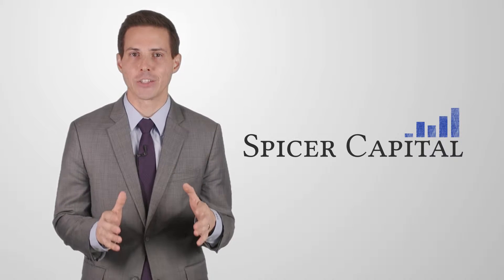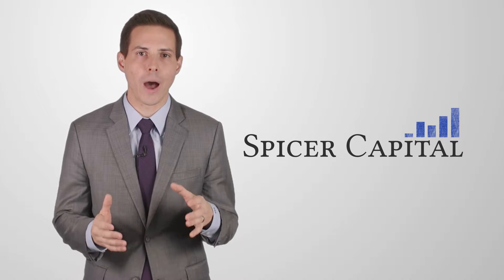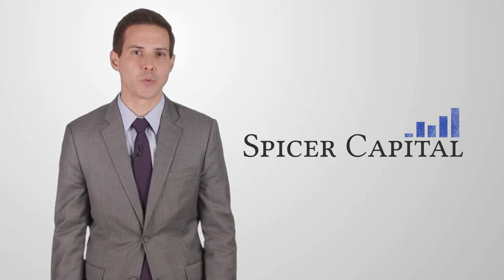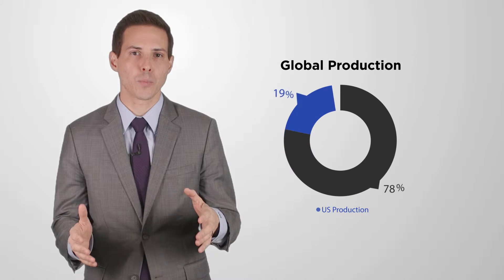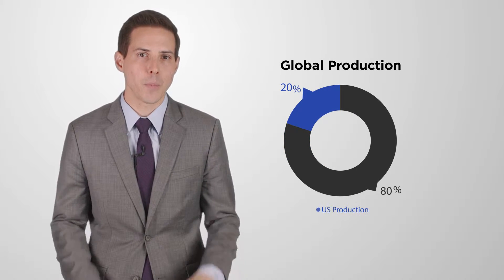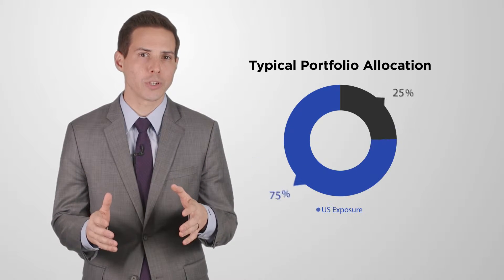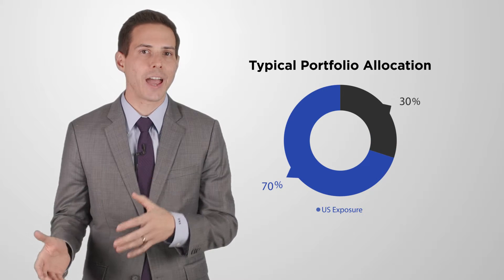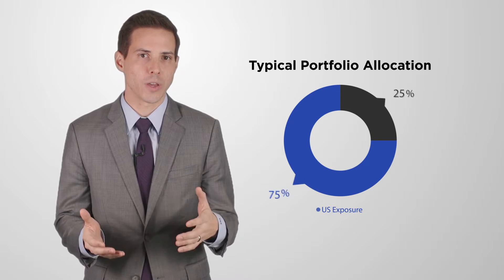Challenge The Traditional Investment Advice